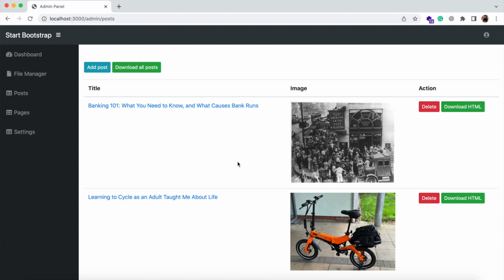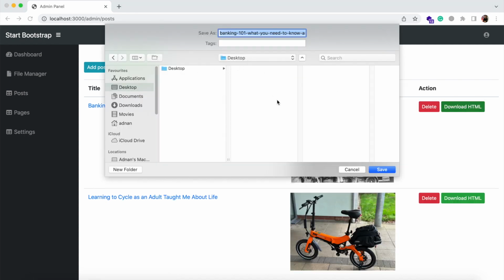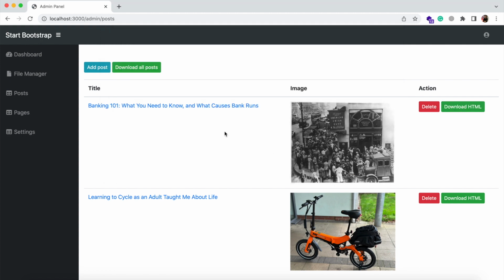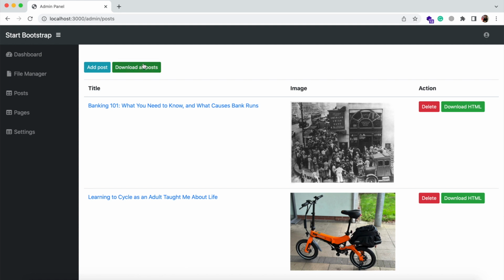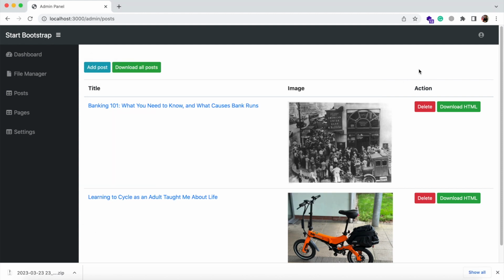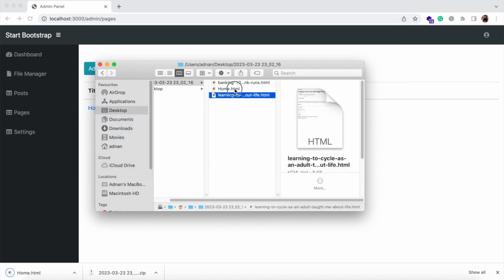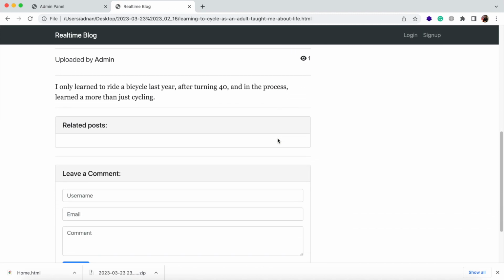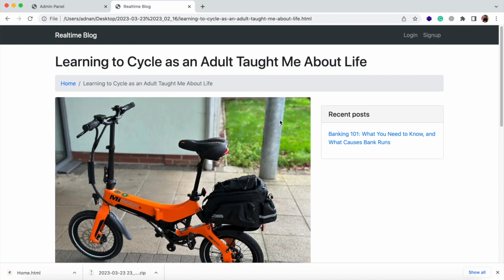Download static files - blog posts and pages